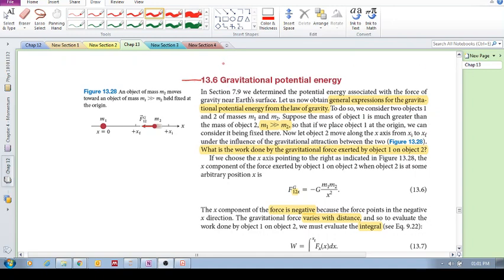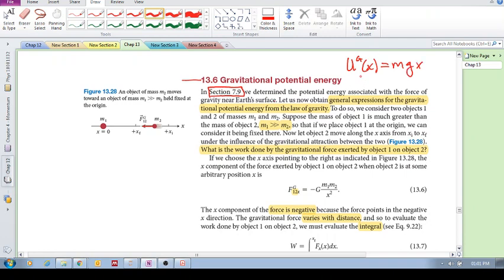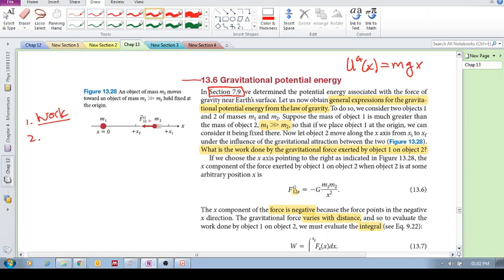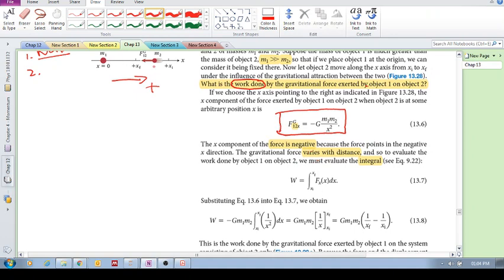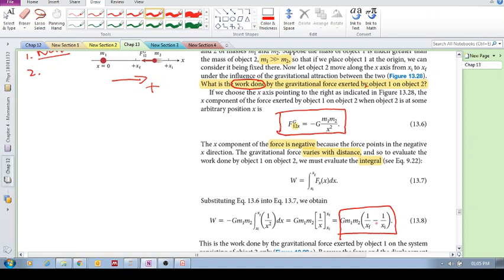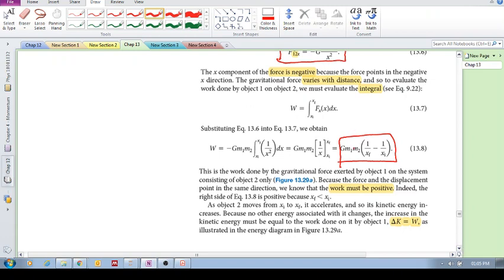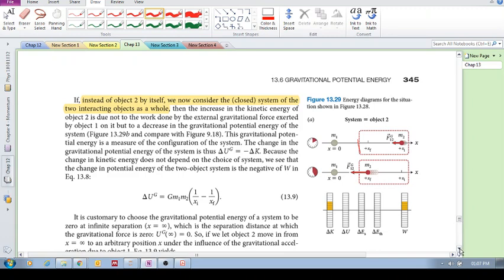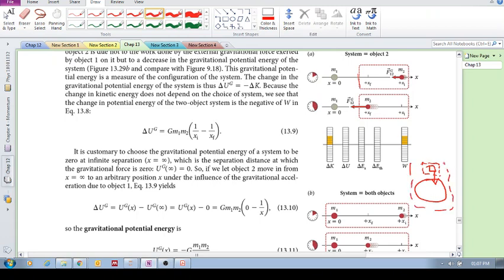Chap 13.6 - Gravitation potential energy (a)